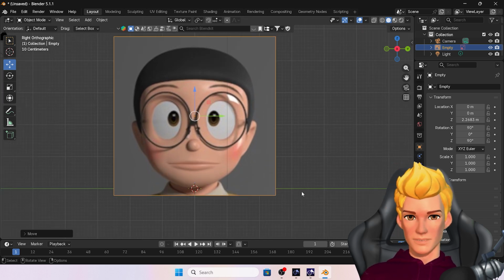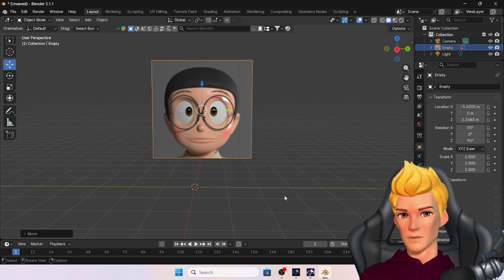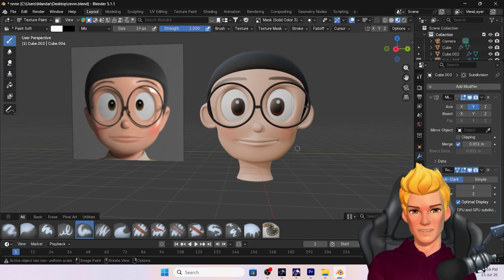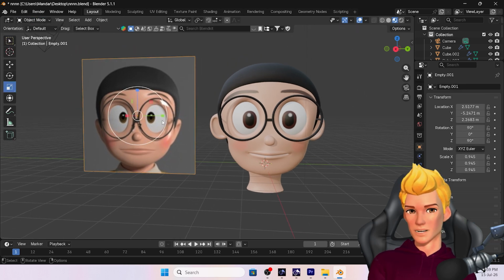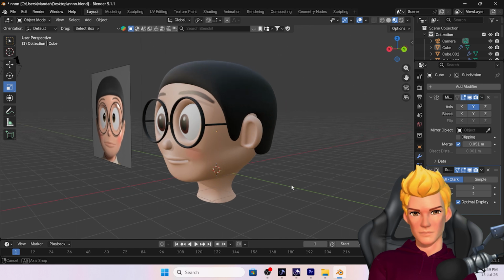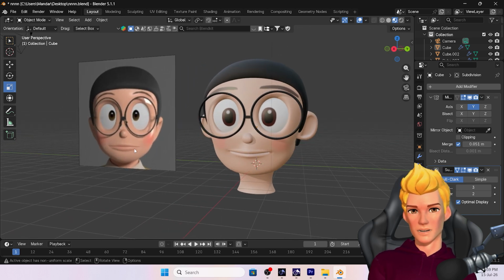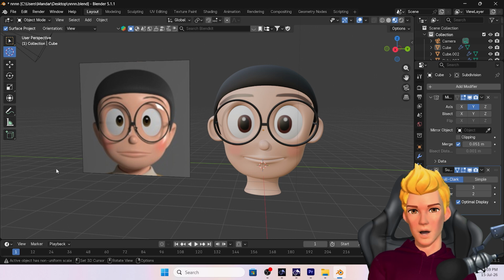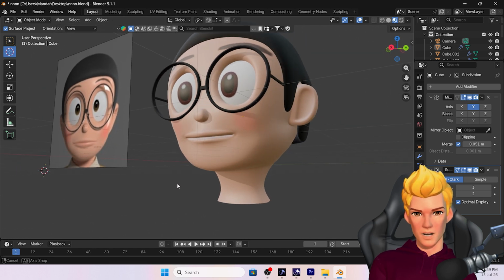how to model nobita face in 3d blender for beginners